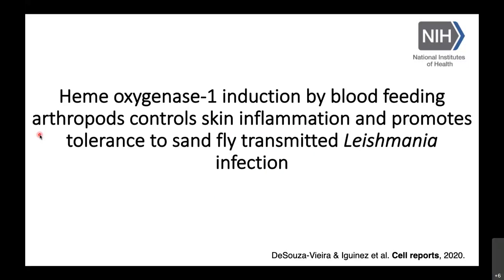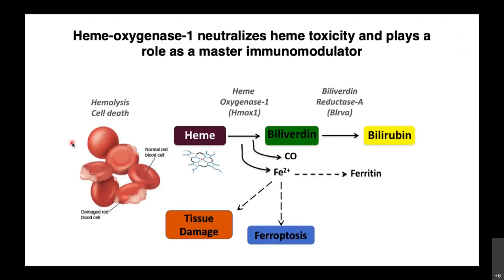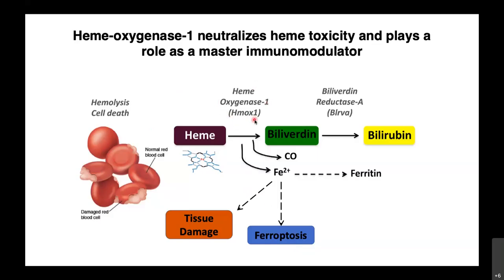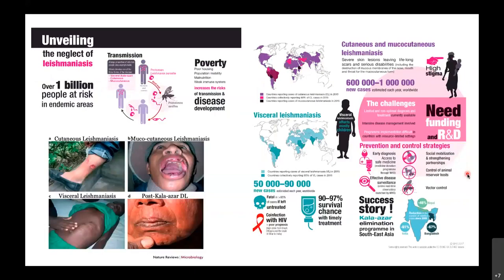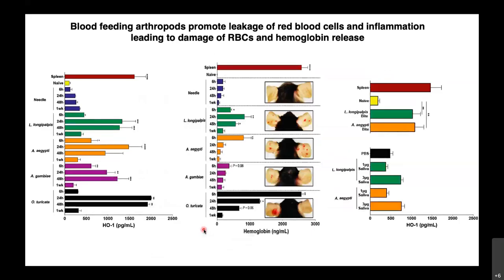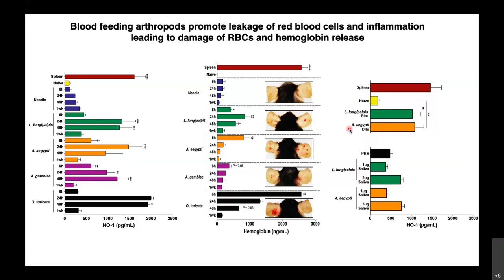Role of the Heme Oxygenase 1 In Modulating Inflammation After Insect Bites | Azure Biosystems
Speaker: Dr. Thiago Soares de Souza Vieira, Postdoctoral Fellow, National Institutes of Health

Heme Oxygenase-1 (HO-1) protein translation is a widespread host skin response to the bite of many vectors of disease. See the importance of HO-1 to control tolerance of the host to both transmitted pathogens and tissue damage supported by full knockdown model and in vivo enzymatic inhibition of the enzyme.

Experiments include ECL and Total Protein Normalization in Western blots as a tool to evaluate changes in protein expression produced by insect bites using the Azure Biosystems c600 imager.